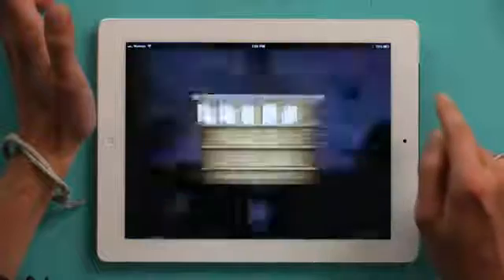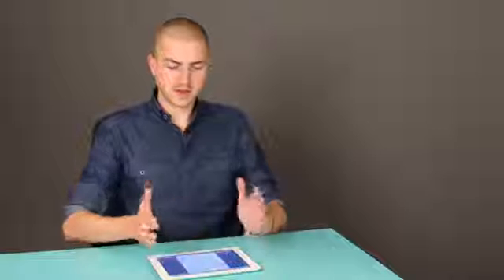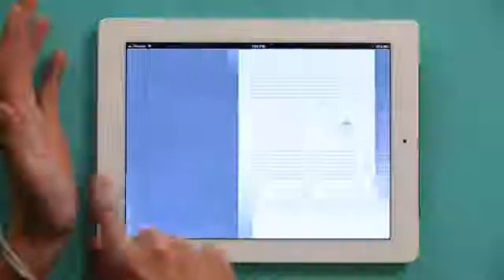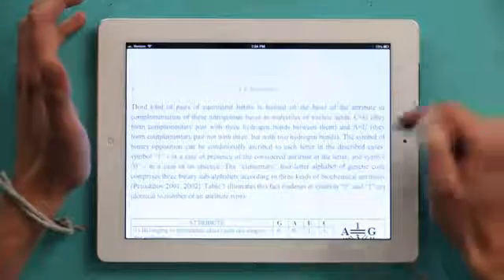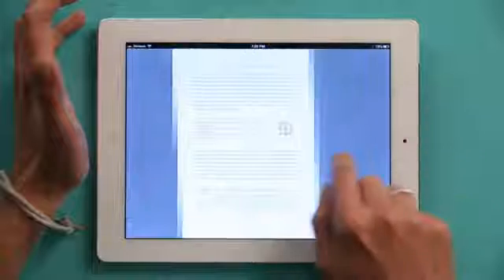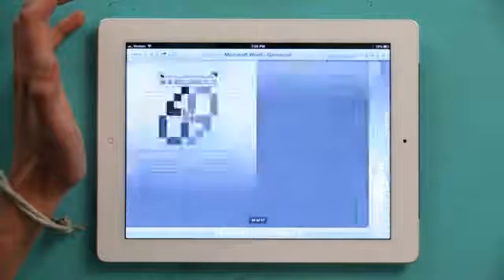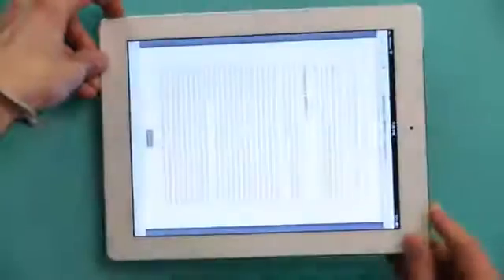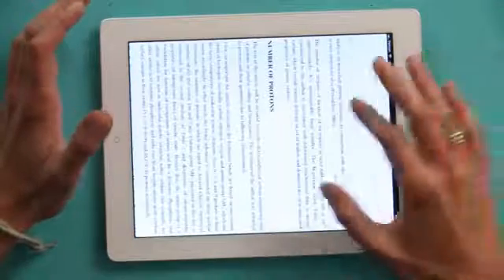How to Fit a PDF to Screen for iPad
How to Fit a PDF to Screen for iPad. Part of the series: iPad Tutorials. Certain PDFs may display too large or too small on an iPad screen under default settings. Fit a PDF to the screen of an iPad with help from an Apple retail expert in this free video clip.